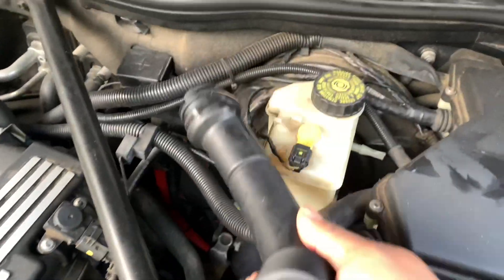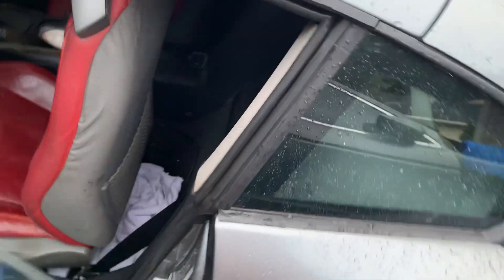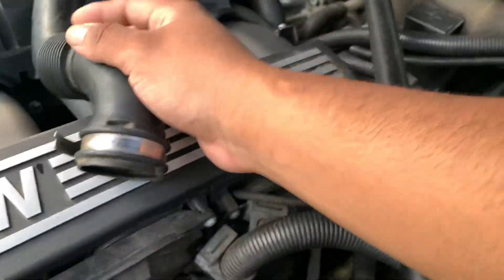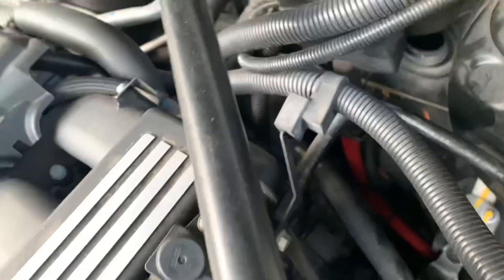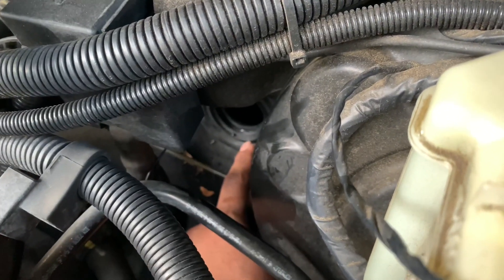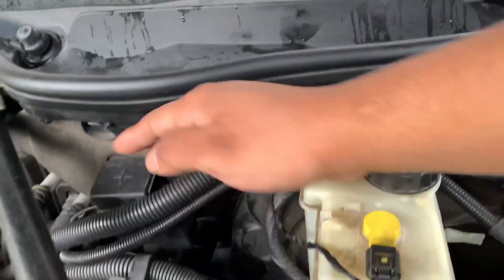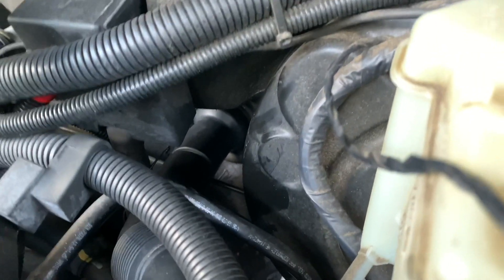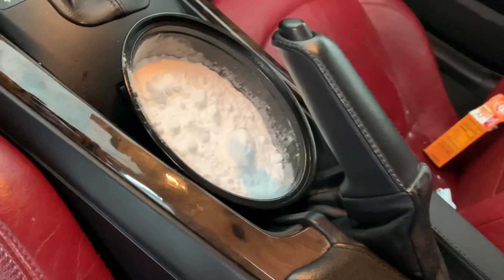BMW Z4 Mod you SHOULDN’T DO! BMW sound box generator￼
Yuck